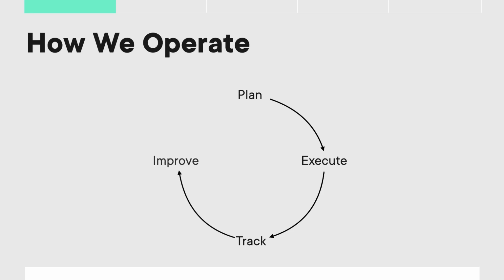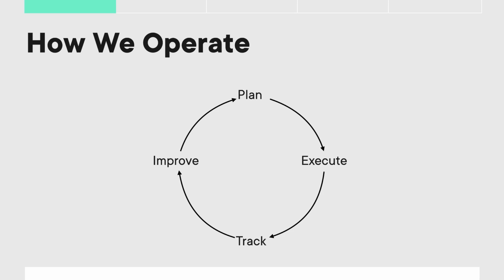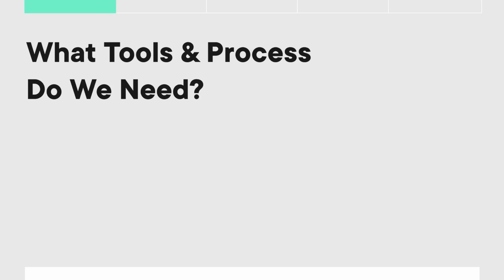The 6 Figure Freelancer Designer | Business Operations & Management: 3.The Tools Processes You Need